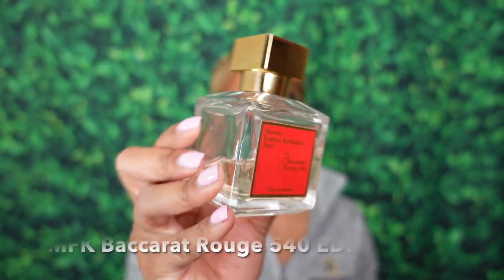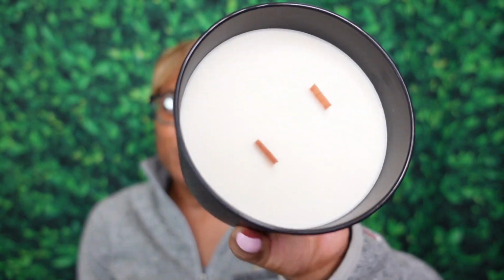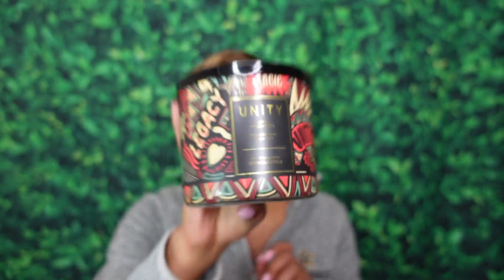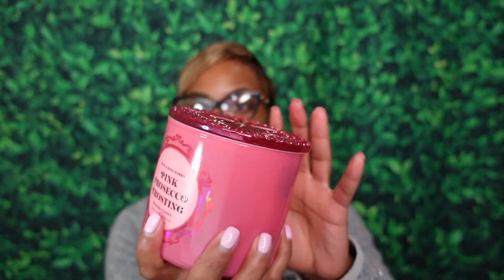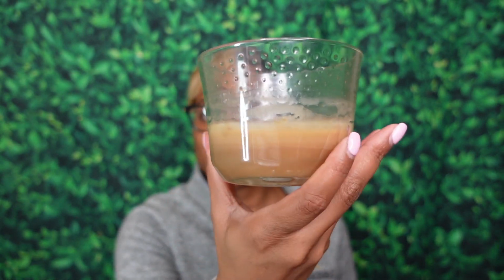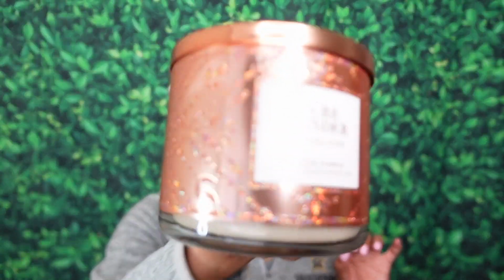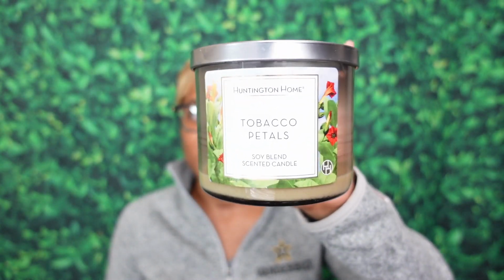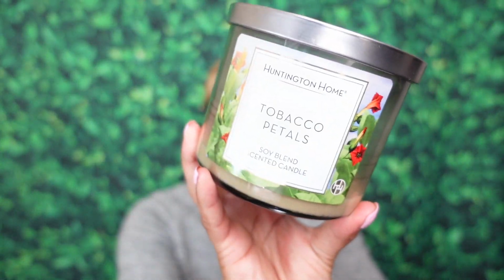Weekly Candle Post Burn Review #53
It's the last day of March and we are ending things off with everyone's favorite kind of video! We have 6 different candles by 3 different brands. Enjoy!

Lipstick of the Day
Fragrance of the Day

Scenttcandles
Sparkle Candle
Fresh Air Mini Candle

Candles Featured
Bath and Body Works Pink Prosecco Frosting
Bath and Body Works Unity (Coconut Sandalwood)
Bath and Body Works Pure Wonder
Bath and Body Works Black Cherry Merlot
Glade Cookie Caramel Rush 3 Wick Candle
Huntington Home (Aldi)- Tobacco Petals

✨Affilate Links✨
Homework Candles

Airborne
SANTAMARIASAVE

Send me letters or stuff!
1779 Kirby Pkwy
Suite 1-68